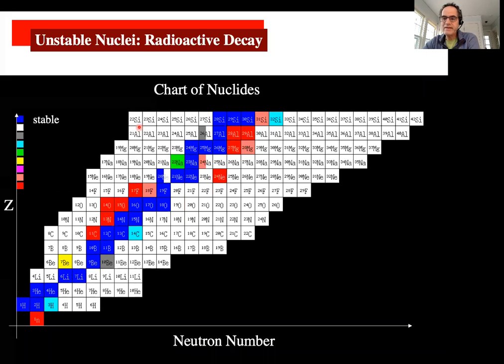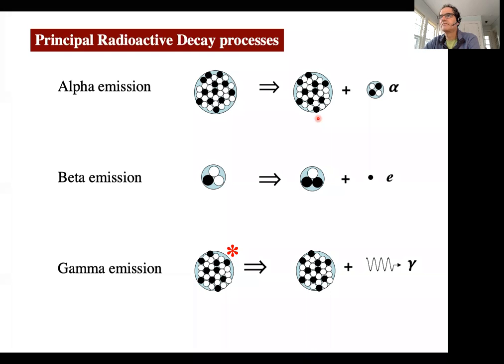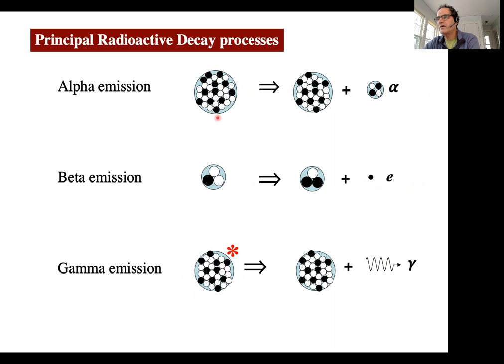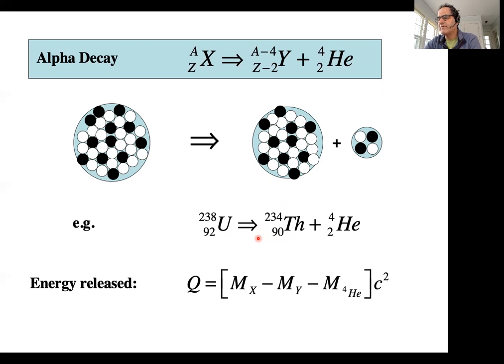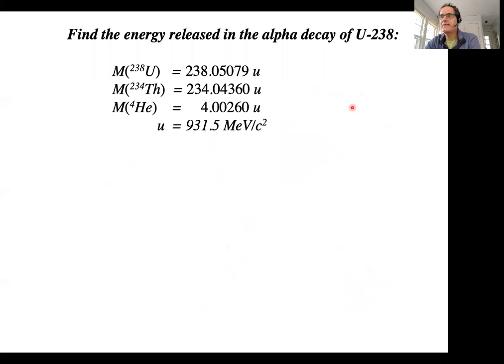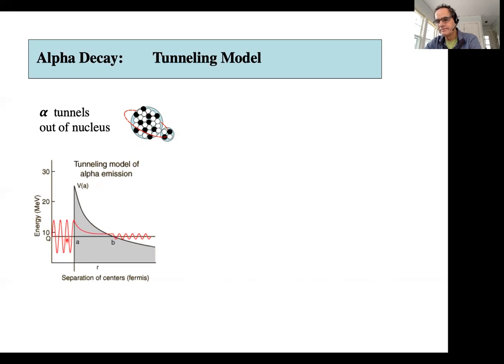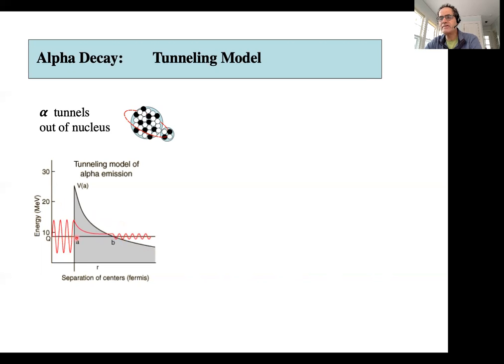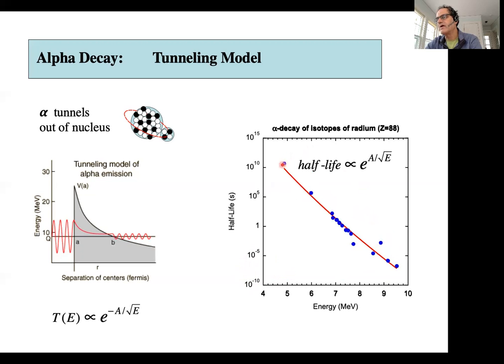P331 L31 V1a